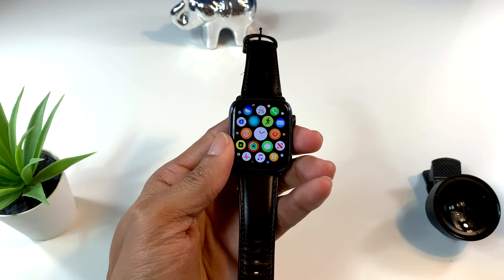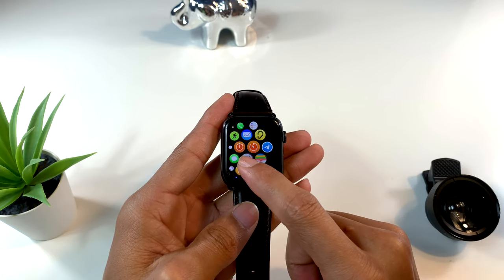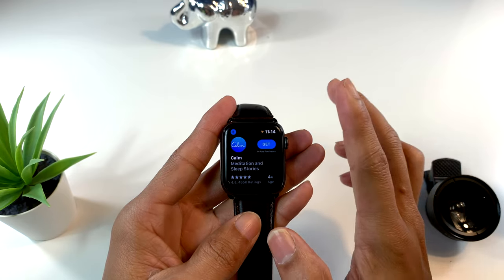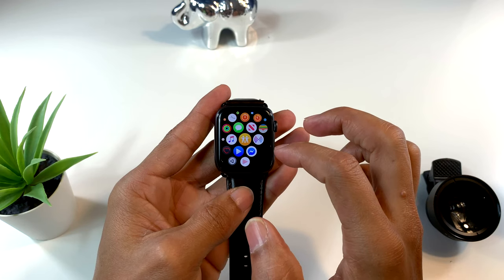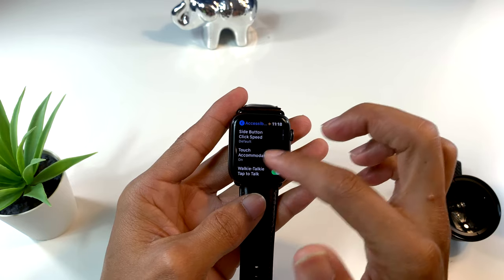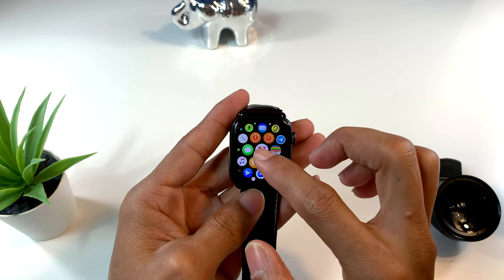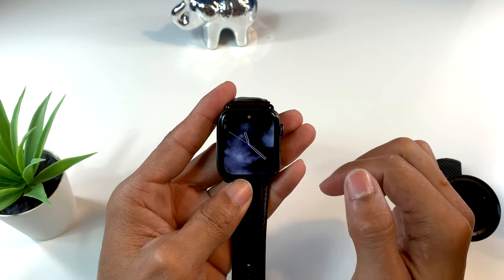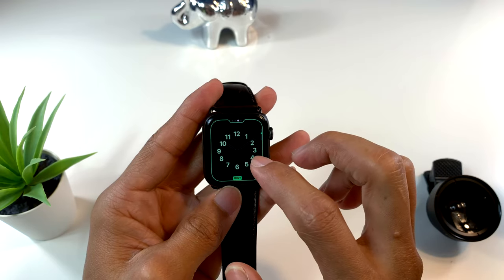WatchOS 6 Beta 4 Todo Los Cambios Y Funciones Nuevas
ReiBoot

1-clic poner/salir modo recuperación gratuitamenteGRATIS
Reparar 50+ problemas de iOS: logo manzana, pantalla no enciende, reinicios continuos, etc.
Volver iOS a la vida sin perder datos
Sirve para cualquier iPhone/iPad/iPod (inc. iPhone XS/XS Max/XR & iOS 13 beta/iPadOS/iOS 12)
Compatible con iOS 13 BETA

✅Grupo de whatSapp